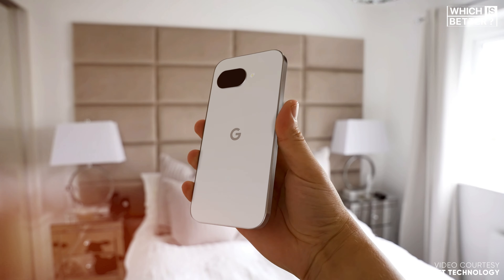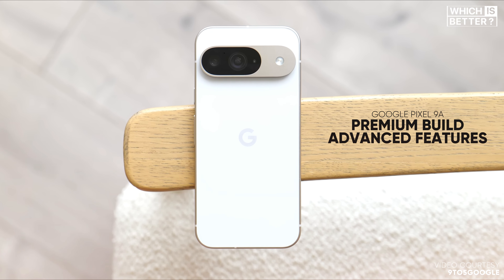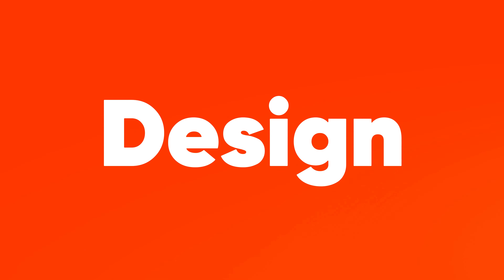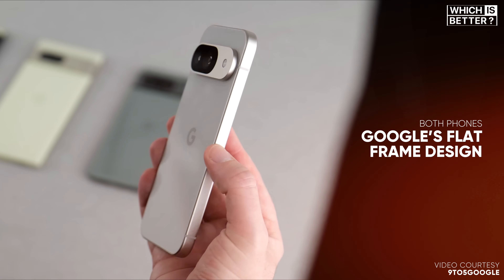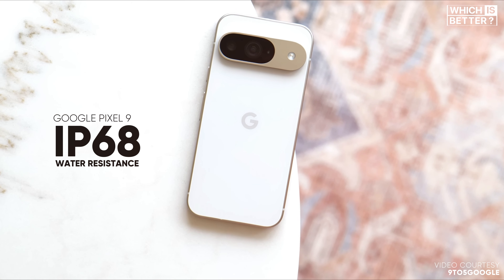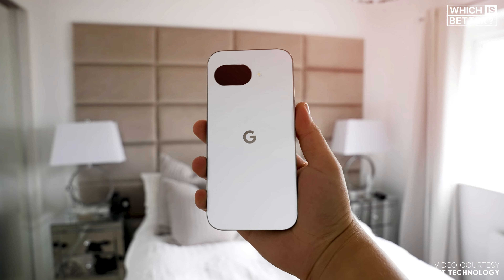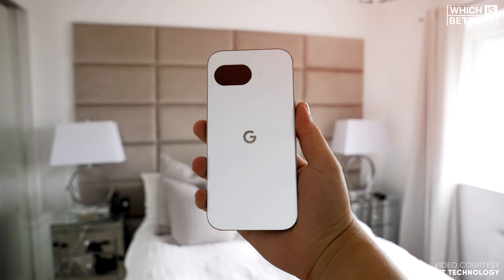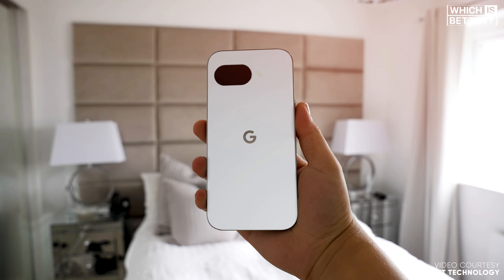Google Pixel 9a vs Pixel 9: Which ONE is the REAL Upgrade?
Thinking of upgrading your smartphone? Confused between the Google Pixel 9a and the Pixel 9? In this video, we dive deep into the specs, performance, camera quality, and battery life of both devices. We'll help you decide which one is the real upgrade for your needs.

CHAPTERS
00:00 Intro
00:57 Design
02:01 Display
02:45 Performance
03:47 Cameras
04:32 Battery
05:26 Price
06:05 Verdict